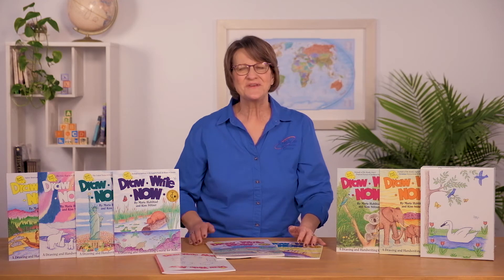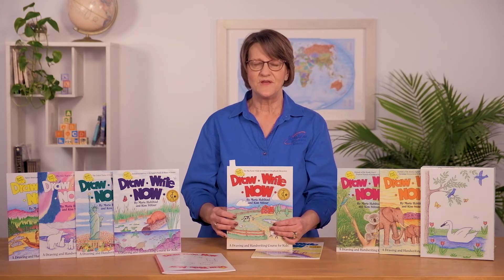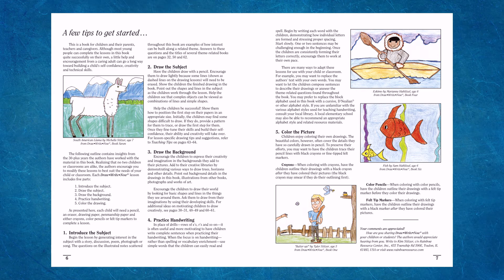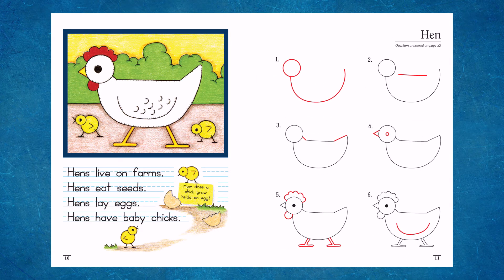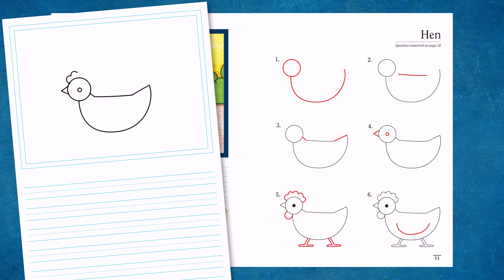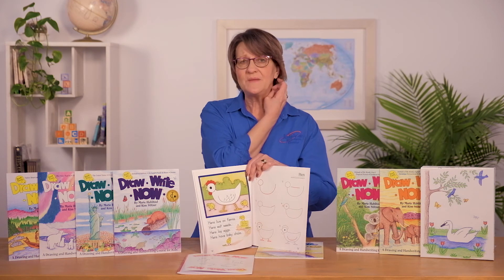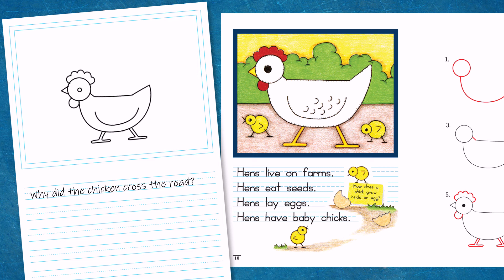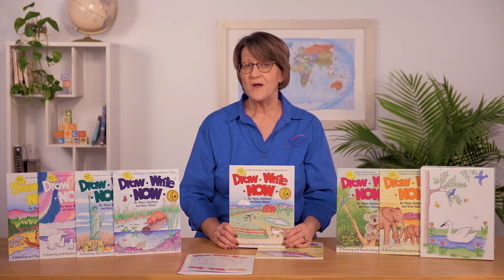Draw Write Now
Donna walks us through the well-loved series, Draw Write Now.